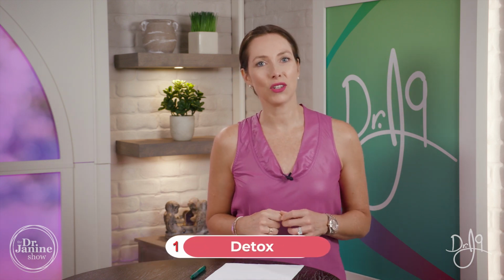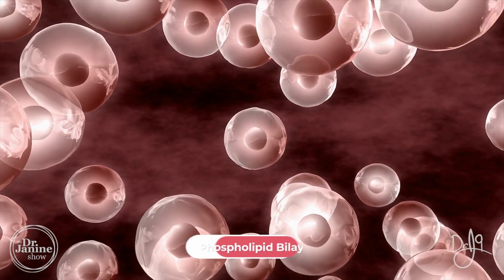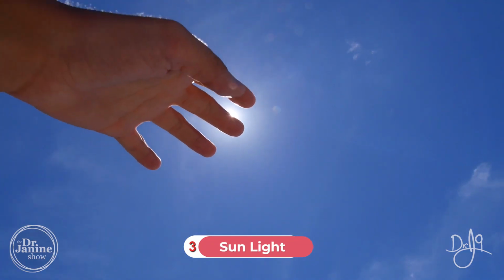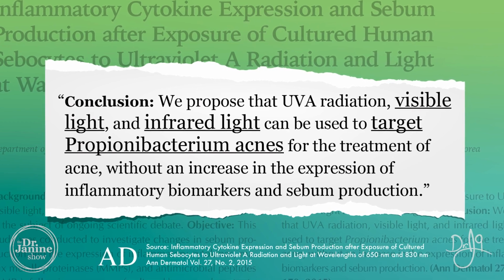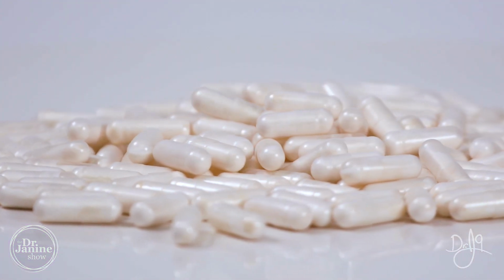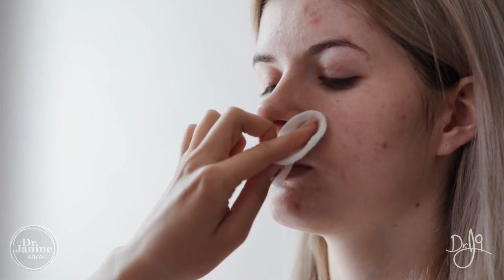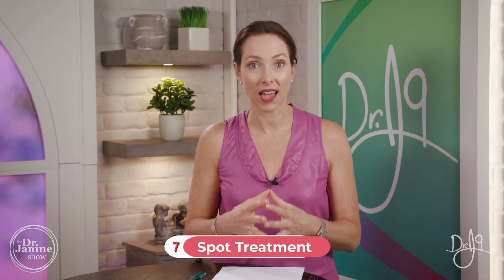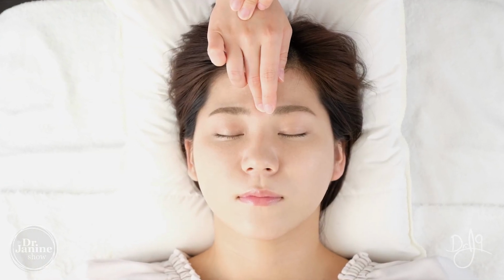ACNE | 9 Tips to Get Rid of Acne | Dr. J9 Live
In this episode of Dr. Janine’s shares 9 tips to get rid of acne using various methods such as detoxification and adding other natural means to help with acne and adding essential fatty acids to your diet to give you that clear and beautiful face. In this  9in9 video Dr. Janine shares 9 natural tips to help with acne.  Be sure to watch to the end of the video for Dr. Janine’s Dr. J9 Truth.

Video Chapters
00:00  Intro Acne
00:10 Tip#1 Detox
00:50  Tip#2 Essential Fatty Acids
01:56 Tip#3 Sunlight
03:13 Tip#4 Microbiome
04:22 Tip#5Daily Routine
05:19 Tip#6 Weekly Routine
05:48 Tip#7 Spot Treatment
06:21 Tip#8 Acupressure
07:15 Tip#9 Dr. J9 Truth On Acne

-Online every Monday 12pm ETS

*To learn more about natural health, watch Dr. Janine Show @Dr. Janine Bowring, ND – Online every Monday 12pm ETS – And chat with Dr. Janine live during the show.